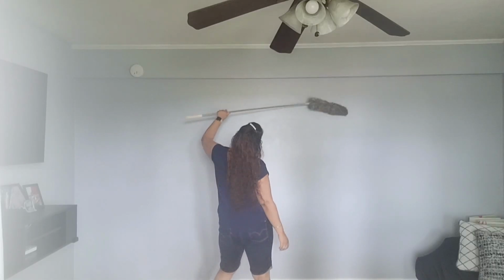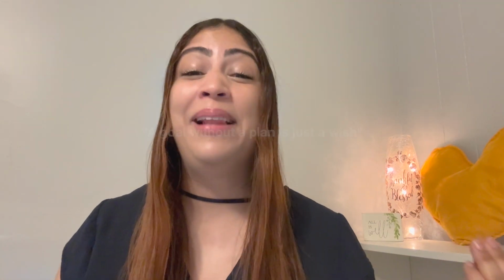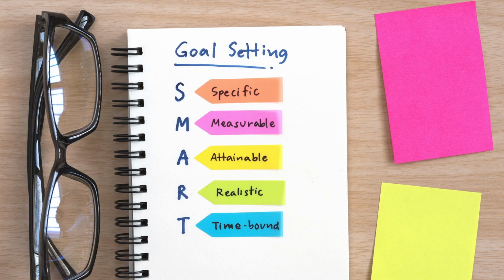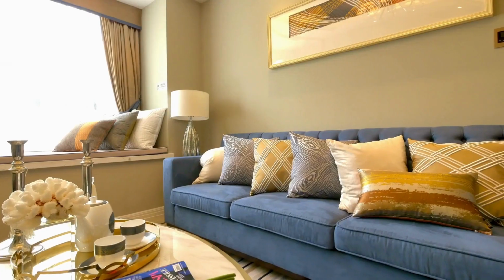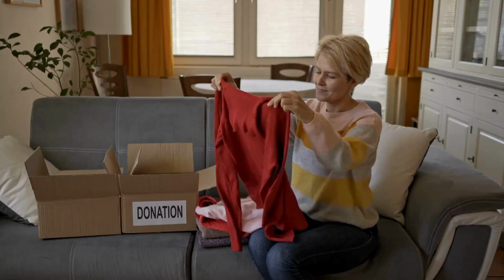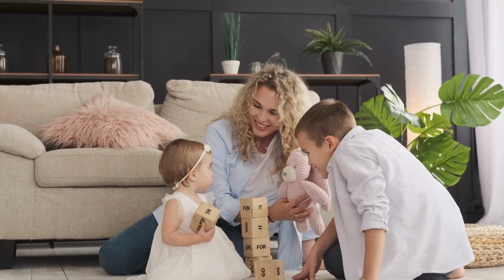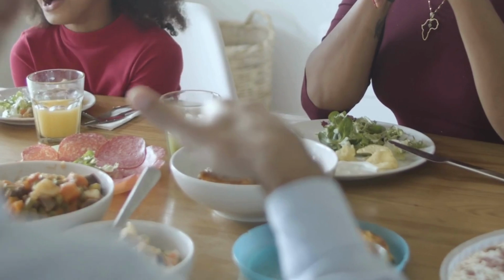How to Achieve Harmony in Your Home : Step By Step Guide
Transform your living space with these 5 proven tips!

Dive into the world of homemaking and discover five practical strategies to cultivate harmony and fulfillment in your home. This video is your guide to creating a haven that nurtures joy and well-being. Join us on this homemaking adventure and elevate your living space to new heights of tranquility and happiness!

GET READY FOR PRODUCTIVITY !!!

BRAND NEW: The Ultimate Go-Getter's Tool Kit

GET THE NEW 2024 Planners-

Find The Fun 2024: Quarterly, Monthly and Weekly Planner Paperback

Find the Fun: Yearly and Monthly Planner

Faith + Works 2024 Planner: Yearly, Monthly and Weekly Organizer - Small

Faith + Works 2024 Planner: Large Yearly, Monthly and Weekly Organizer

Digital Version

Glass water bottle:

Get my children's book:

Jesus Loves You, Everyone

By God's grace I now have a Christian Etsy shop but please friends you know the rules only shop if its within your budget to do so:

Get the 18$ productivity planners-

Have some more fun at She Builds Her Home Blog
Shop the Video (Only if Your Budget allows)

Fetch Rewards - CODE DUFCY FOR 2000 POINTS See you there!

Music Licensed by Wevideo used with permission.